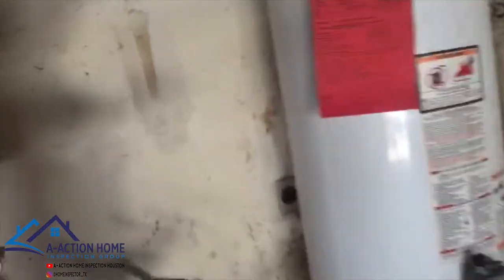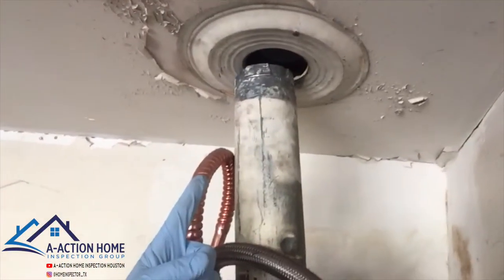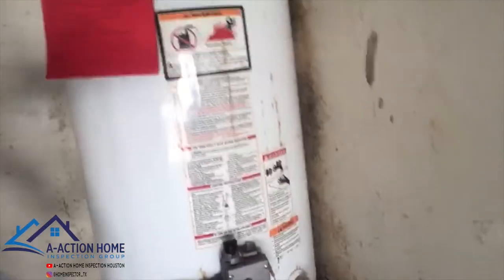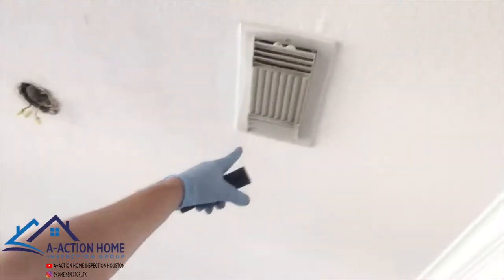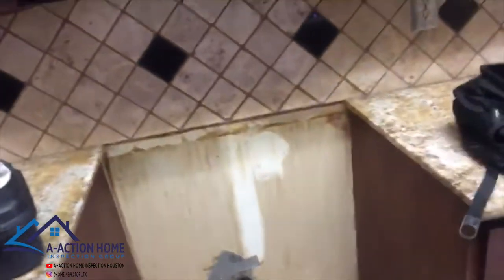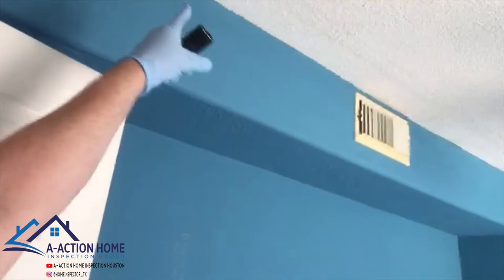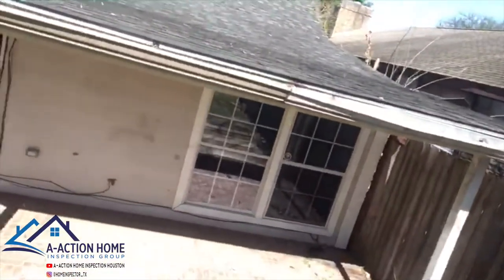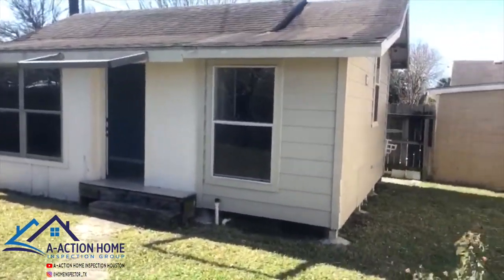Home inspector finds interesting things on a Investment inspection - The Houston Home Inspector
Inspector Brendan  finds some crazy stuff on a future investment property.  The find on this structure that sticks out to me the most is the improperly installed roof on the back side of the property.  Shingles on a low slope roof will always leak.  You need  to have a low slope roof approve roofing material to prevent water damage to your structure.

A-ActionHouston.com
HoustonTexasHomeInspection.com